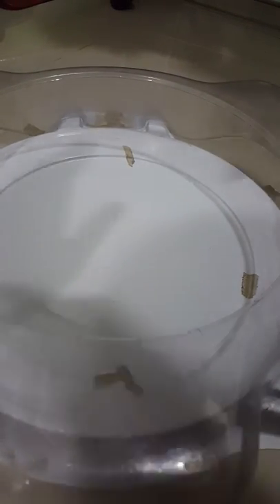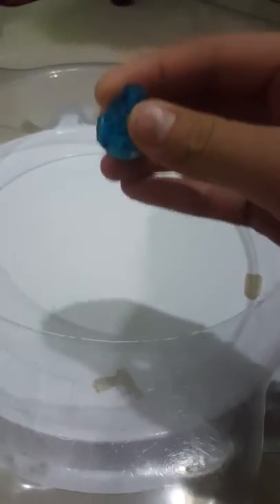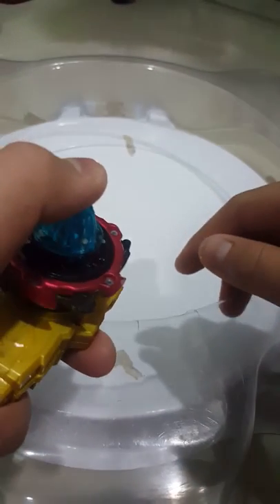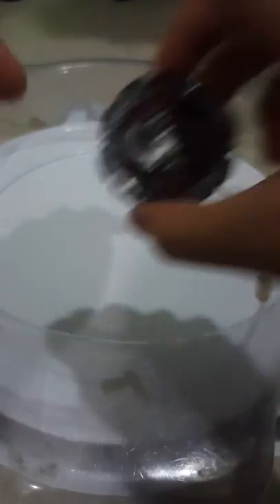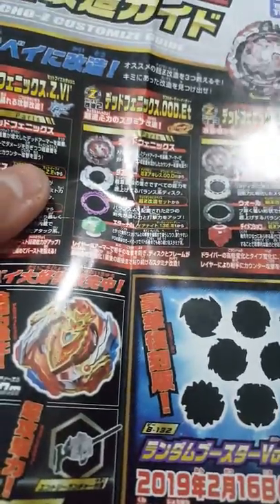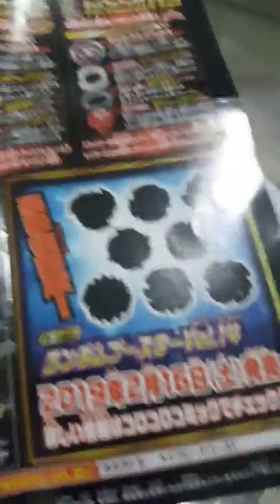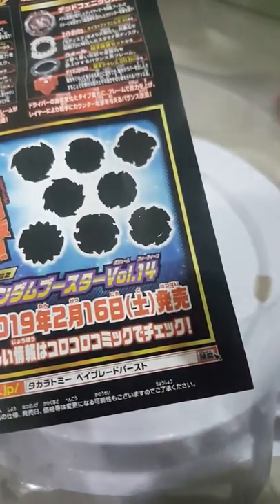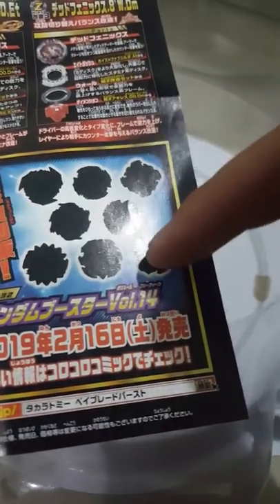The Legal Ways To Awaken Your Volcanic or Volcanic' drivers